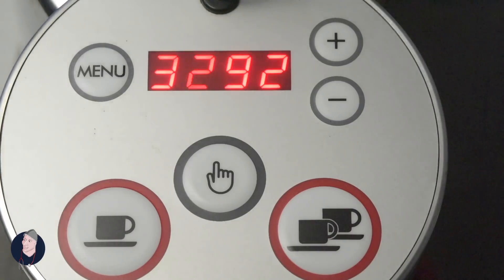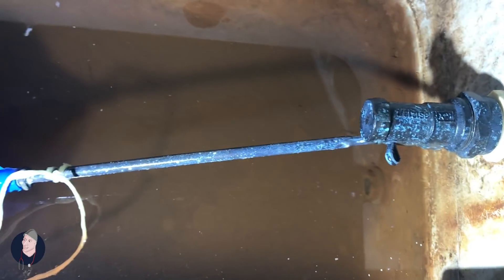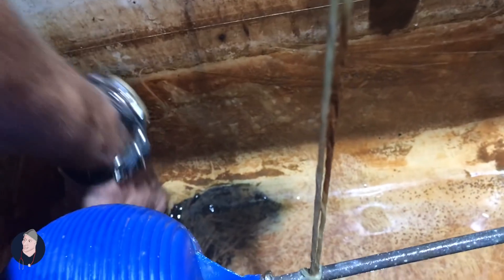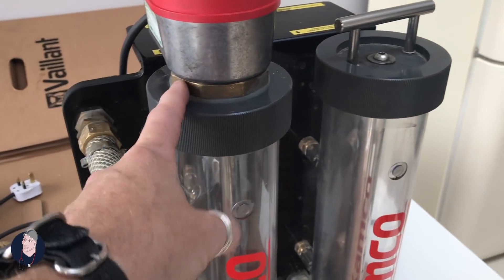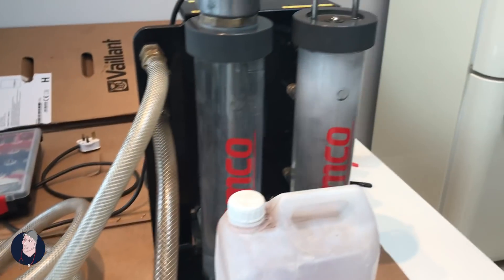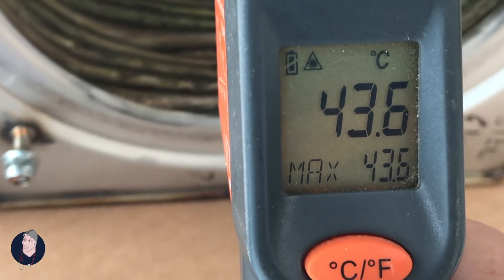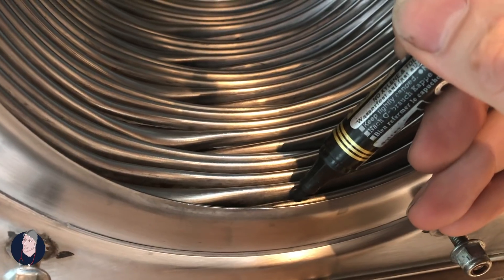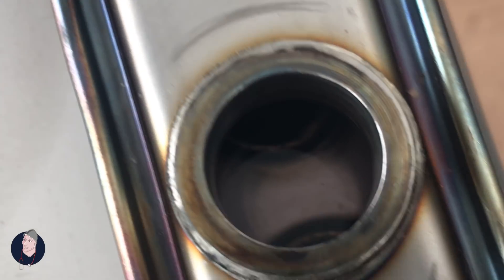Day in my life as a plumber 38, How to flush a Vaillant Heat Exchanger, Blocked cold feed, drpipe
In this weeks video , it’s a whole heap of trouble, hints and mega tips on Heating and plumbing, how to Power flush successfully the Vaillant Multi pass Hex. Having used the technique successfully. I’m confident enough to fit a Hex to a customers boiler to prove it. All good months later. This system was flushed after evidence was found of bad water quality flush not shown. However flush of hex shown. Only took 10 hours to upload this video ! thanks @vodafoneindia